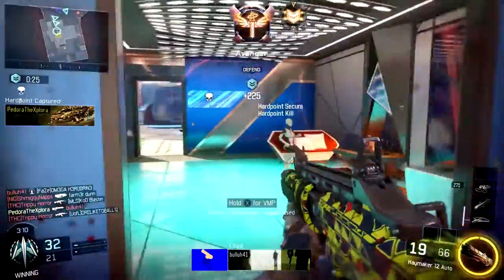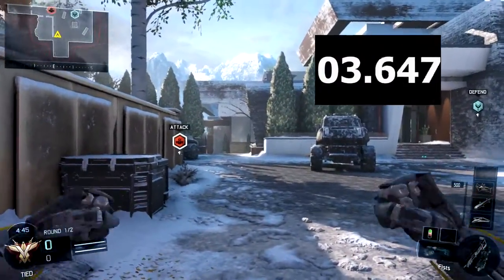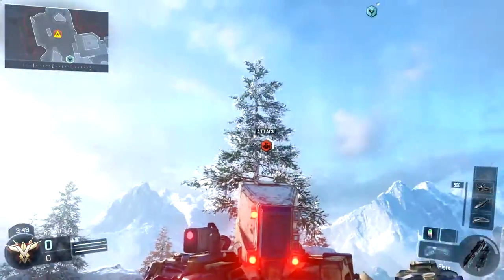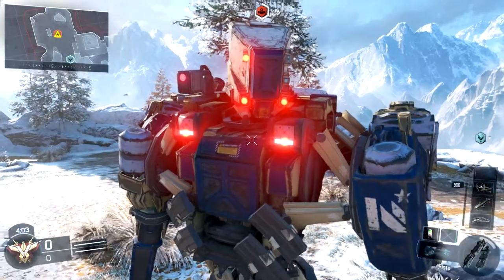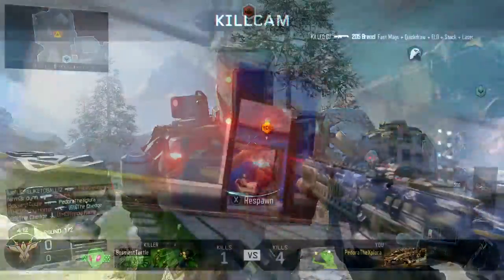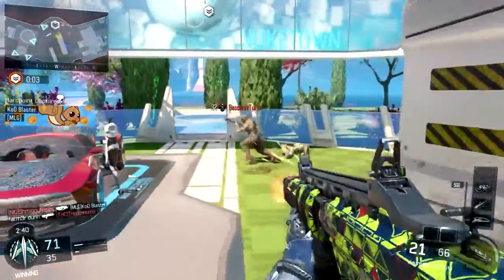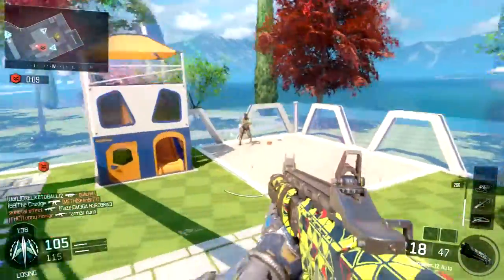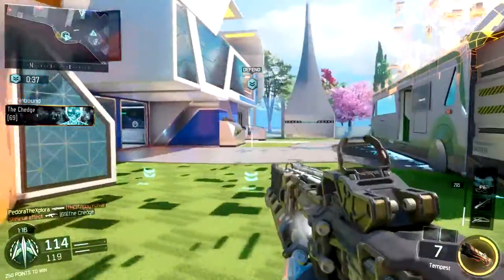Black Ops 3 Tips And Tricks - Left Punch Is Faster Than Right! (BO3 Tips And Tricks #14)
In this tips and tricks video I talk about how the left punch is actually faster than the right punch in Black Ops 3! I do a few other tests to see just how much faster it is, and I explain how you can use this to help you out in certain situations, like when you run out of ammo on your primary weapon. I hope you guys enjoy the video!